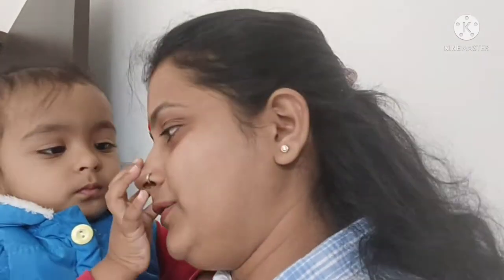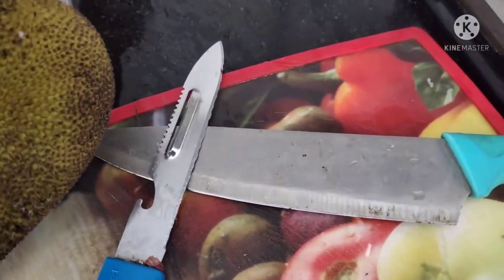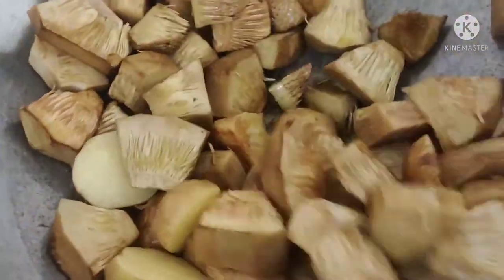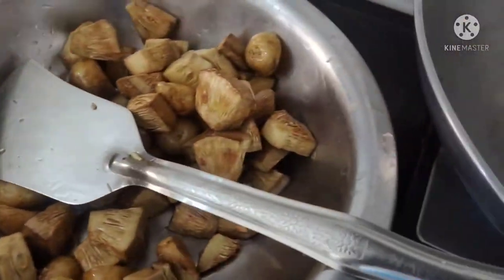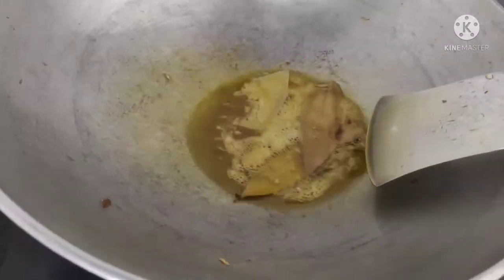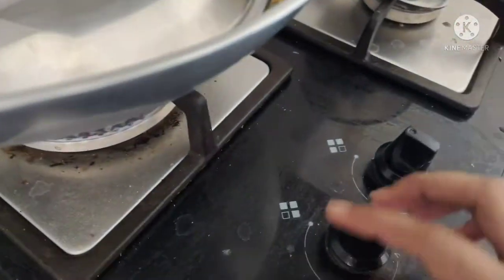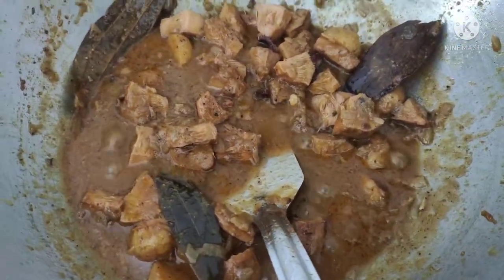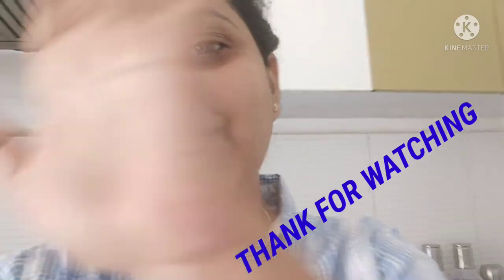Jackfruit sabji MOTTON🍗ke swad jaisi/कटहल की सब्जी🍲बिलकुल mottonजैसी🫕Phagansh/फगंस k sabji😊dailyvlog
Hello friends,
Thoday I am making kathal ki sabji.This is recepie of Bihar taste like a MOTTON curry😋.so friends try this recipe with your family friends..